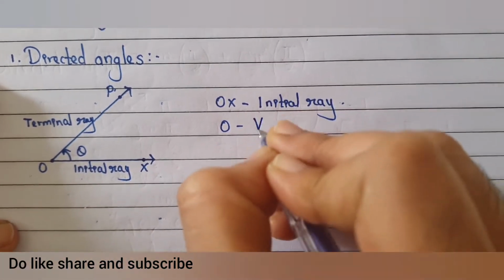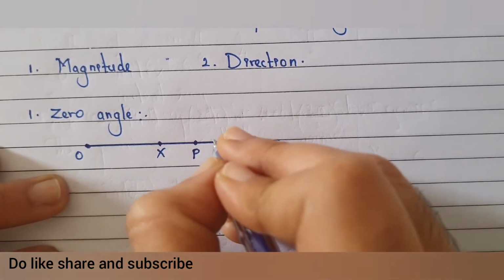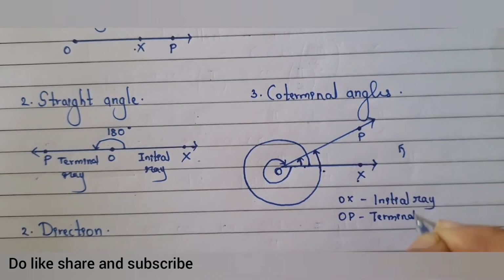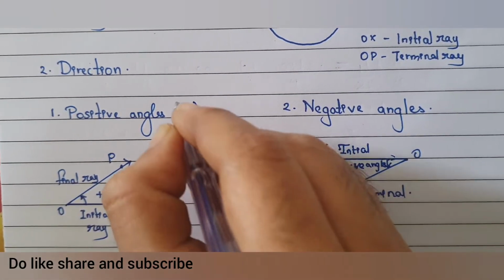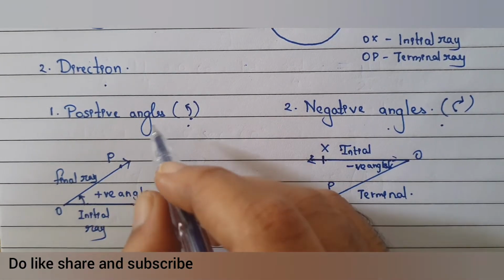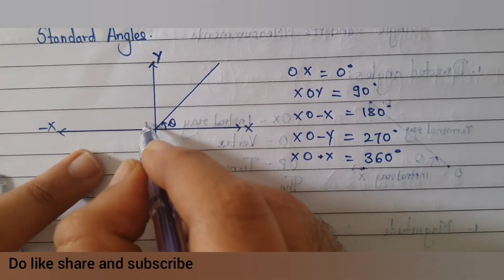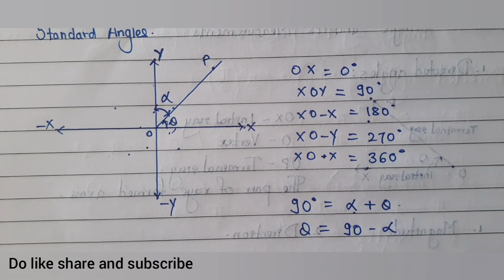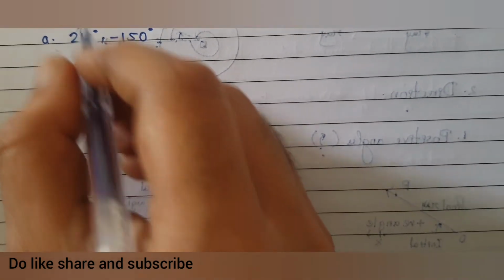Angle & it's measurement concepts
CLASS 11th
BASICS
SUMS OVERVIEW
Coterminal:
210deg,-150deg

TOPICS COVERED:
BASIC UNDERSTANDING OF ANGLE AND IT'S MEASUREMENT
Directed angle
Magnitude angles
Direction angles
Positive angle
Negative angle
Zero angle
Straight angle
Standard angle
Coterminal angle